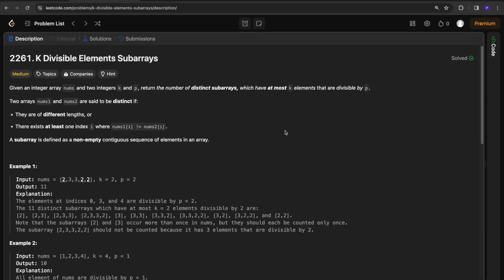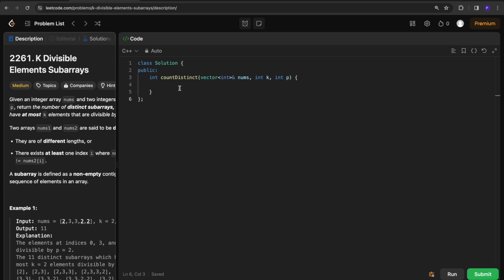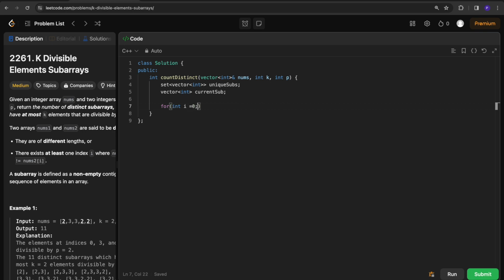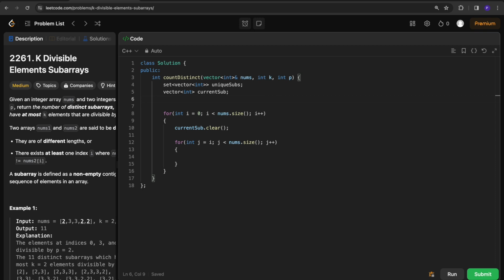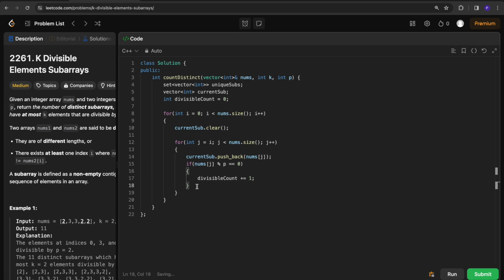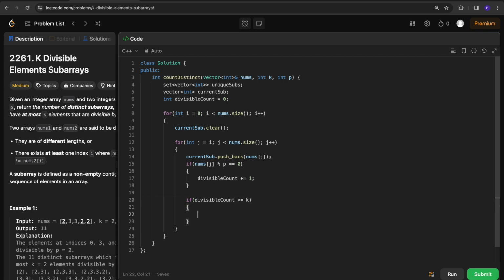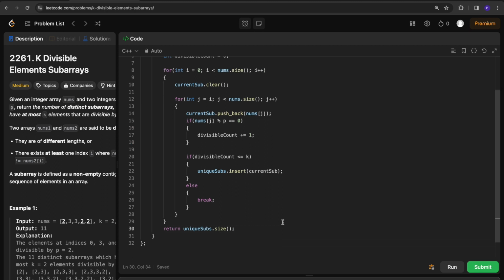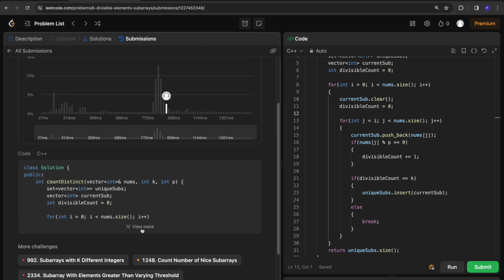How to solve K divisible elements subarrays leetcode - Leetcode weekly contest - Leetcode Medium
In this video, I have explained how to solve K divisible elements subarrays problem. This problem is of medium level and based on arrays and hashmaps data structures. This problem was part of leetcode weekly contest 291.

Below mentioned plaulists contain detailed explanation for how to solve leetcode medium problems using data structures and algorithms.